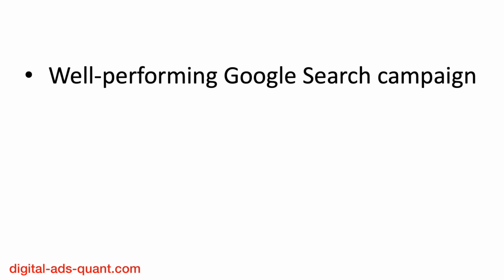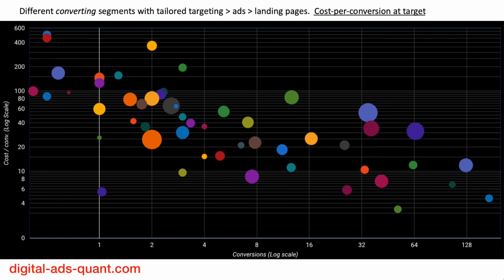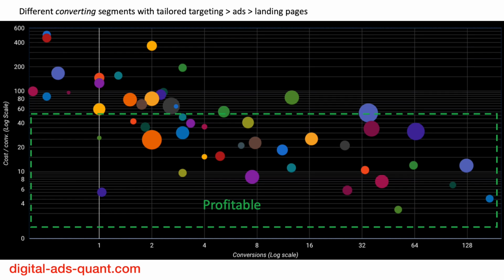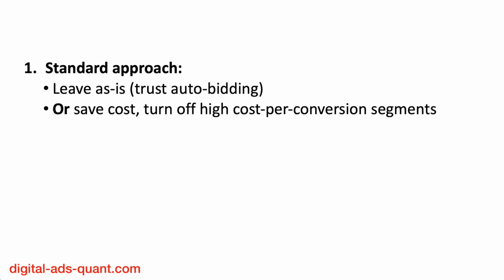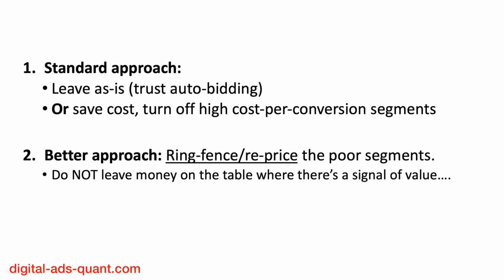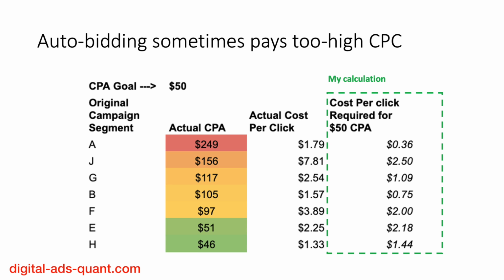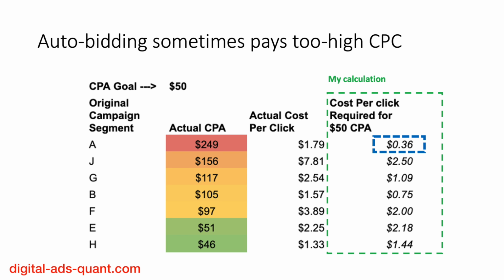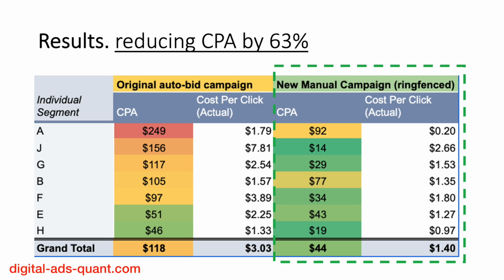How To Improve Google Search & YouTube Ads. Grow you business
Maximize your ROI and unlock the full potential of your digital advertising efforts with one example strategy for optimizing your Google Ads Adwords CPA. Utilizing data-driven segmentation and expert bidding techniques, this case study demonstrates how to get maximum efficiency on your ad spend.
Don't let another opportunity go to waste - take control of your campaigns and achieve unparalleled success. Visit adsquant.io to learn more and join the ranks of businesses that have achieved new levels of growth.